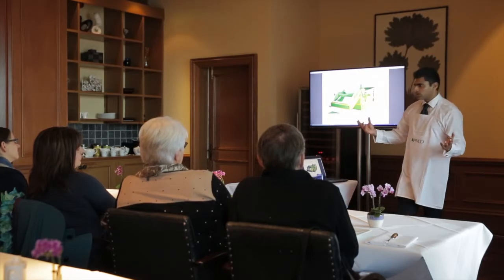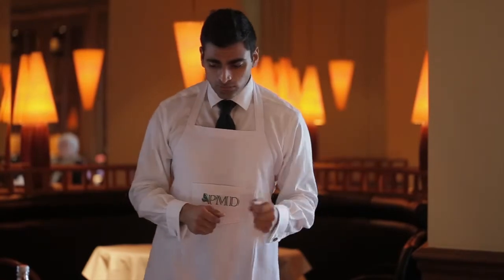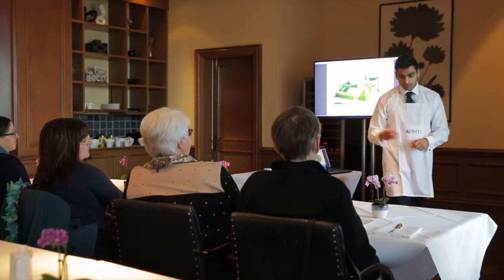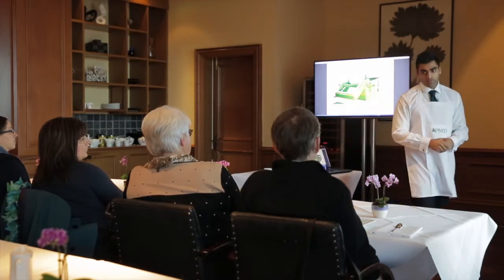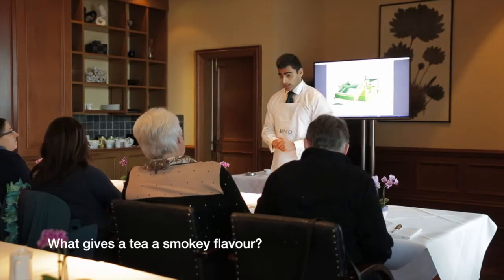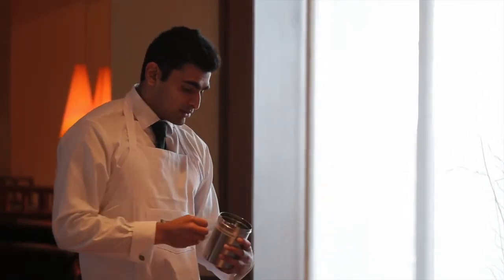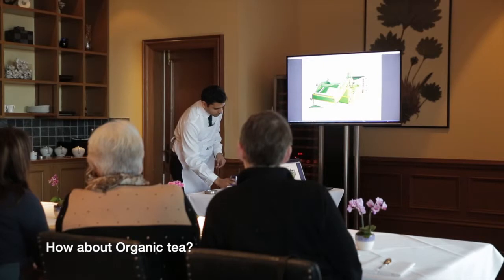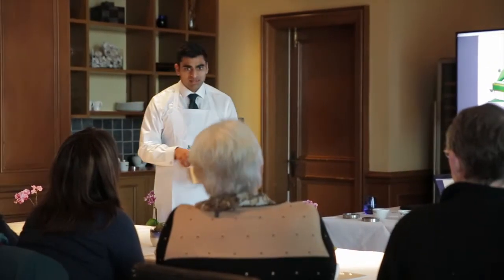How Tea is Made - Part 5 Drying and Grading of Tea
Shot at Old Course Hotel as part of the Dundee Science festival 2014. An insightful series into the wonderful world of tea.  Join us weekly to see the latest episode.

Part 5 Explores the final stages of the tea manufacture process. From drying to grading. We also touch on Organic tea, smokey tea and begin to taste tea.